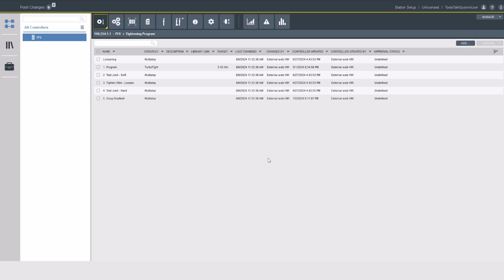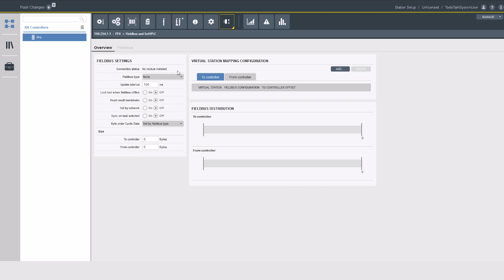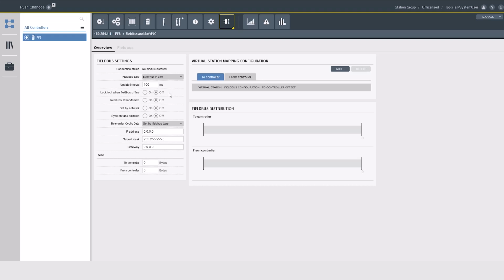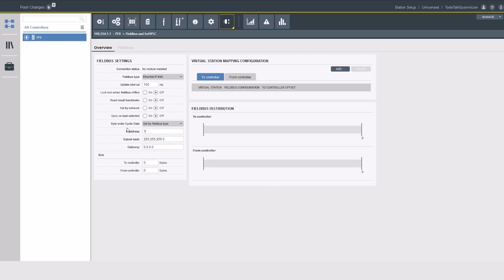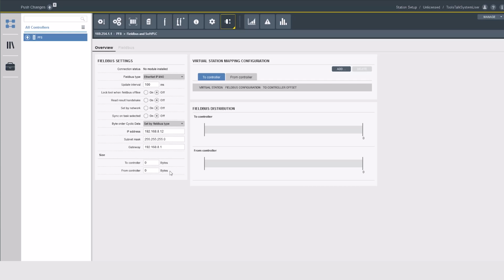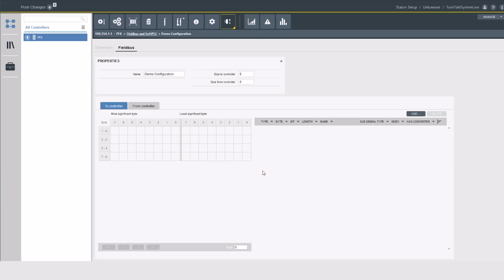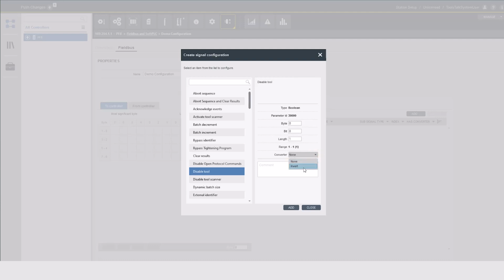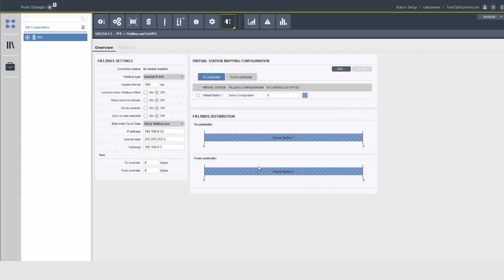Product Essentials: Power Focus Platform: How to set up a Fieldbus | Atlas Copco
Welcome to the Power Focus Platform Product Essential Series! Today we are joined by Atlas Copco’s very own Product Specialist, Eric Price. Tune in now as Eric walks viewers through the process of setting up a Fieldbus on ToolsTalk 2. This enables you to enhance communication, improve efficiency, and streamline data management between industrial tools and the central control system.

In this video, Eric will demonstrate how to set up a Fieldbus in ToolsTalk 2, Atlas Copco’s powerful software for managing and configuring tightening systems. Learn step-by-step how to integrate a Fieldbus network for seamless communication between your Power Focus controllers and other devices, improving automation and production efficiency.

Discover more

Description: Tune in now! In our latest Product Essentials video, Eric demonstrates how to set up a Fieldbus in ToolsTalk 2, Atlas Copco’s powerful software for managing and configuring tightening systems.

© Atlas Copco Tools and Assembly Systems, LLC